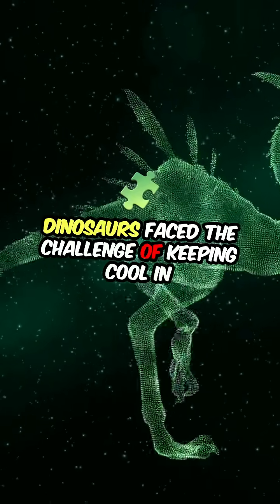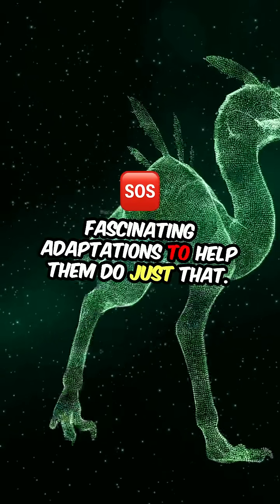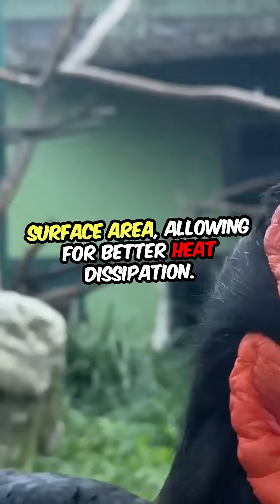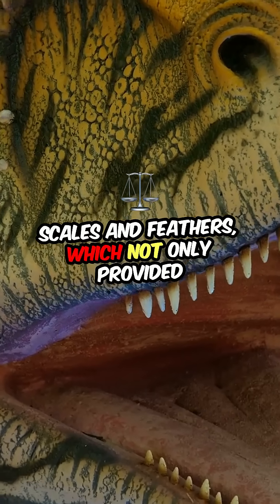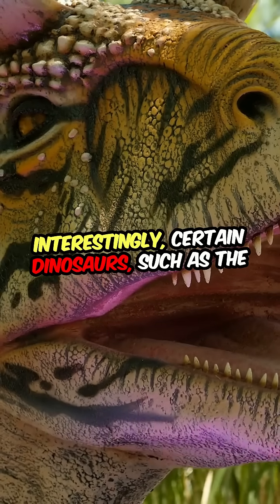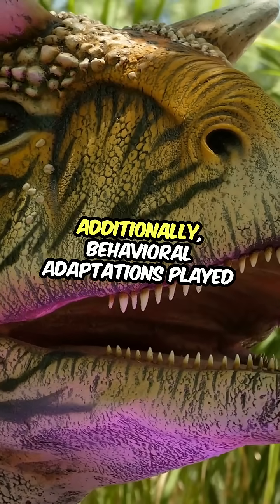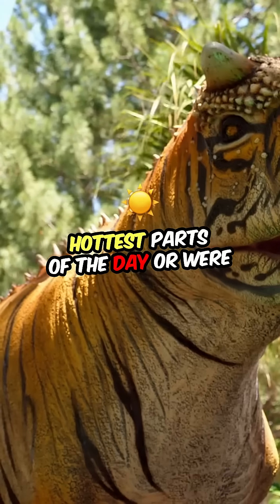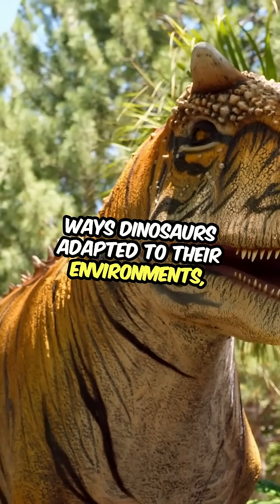How Dinosaurs Stayed Cool in Heat!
Welcome to I'm a Dinosaur! 🦖🦕

Step back in time and explore the prehistoric world with us! From mighty T. rex to speedy Velociraptors, I'm a Dinosaur brings fun, educational, and exciting dinosaur content for all ages. Whether you're a dino-obsessed kid, a fossil fanatic, or just love learning about Earth's ancient past, this channel is your ultimate Jurassic adventure!

🌋 What You'll Find Here:
✅ Animated dinosaur facts
✅ Fun prehistoric stories
✅ Fossil discoveries & paleontology insights
✅ Dino-themed quizzes & challenges